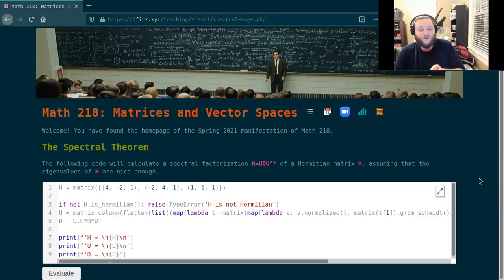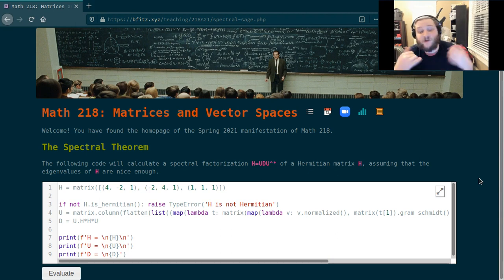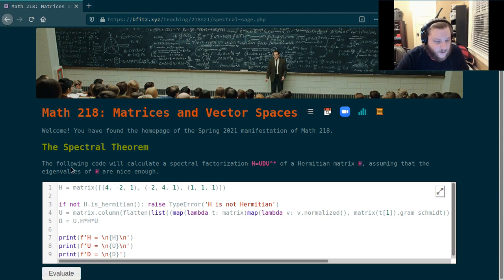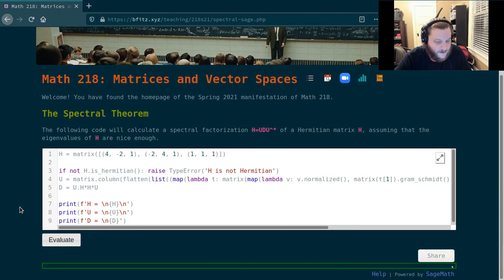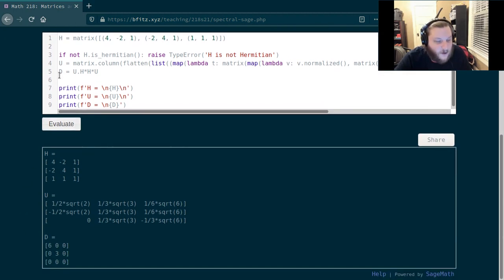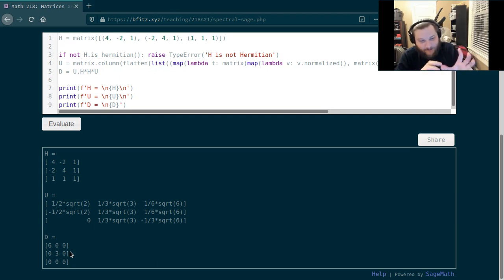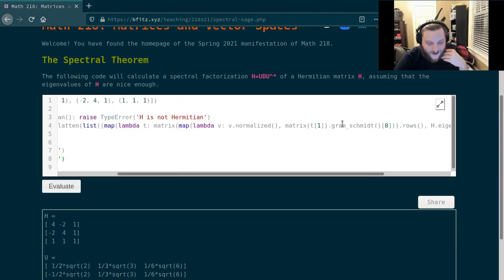The Spectral Theorem: Part 5/5 "Sage"